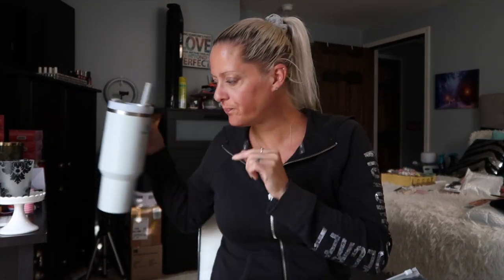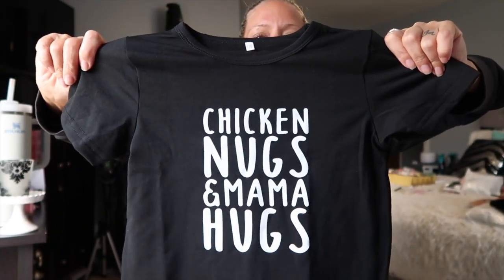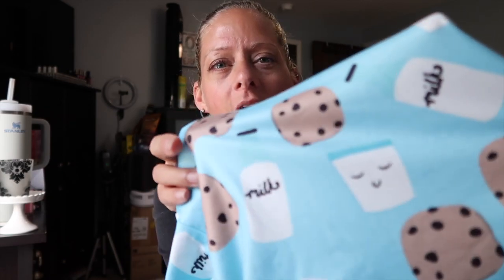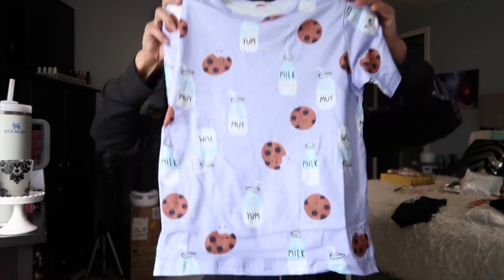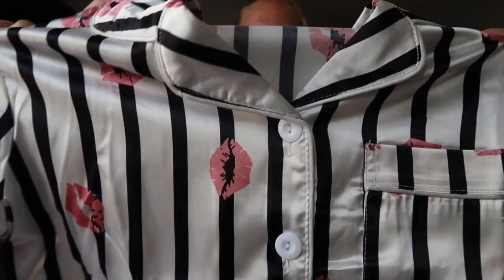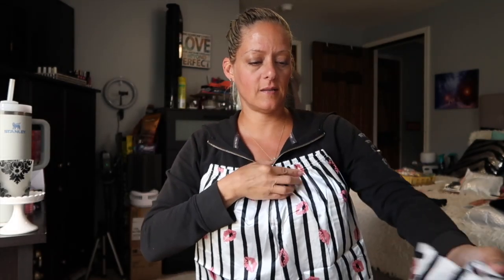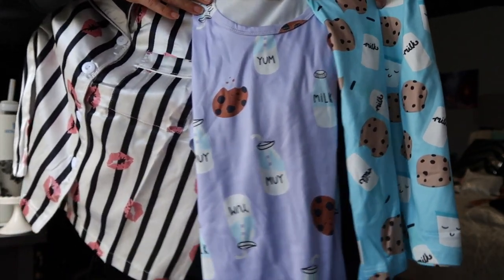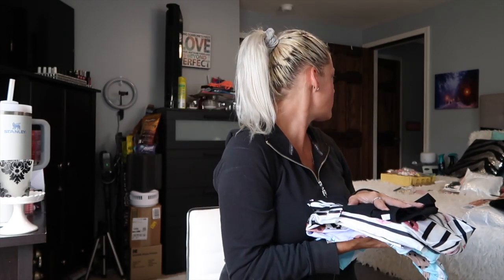TEMU HAUL HONEST REVIEW OF CHILDREN'S CLOTHING | Angie's Life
Sharing your loves on TEMU!! It's essentially Amazon but the prices are insane🔥